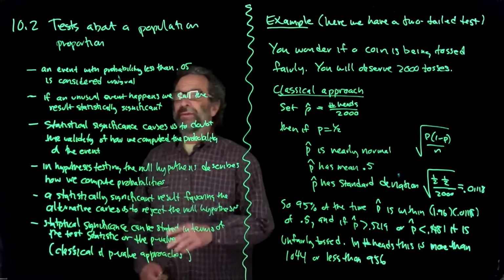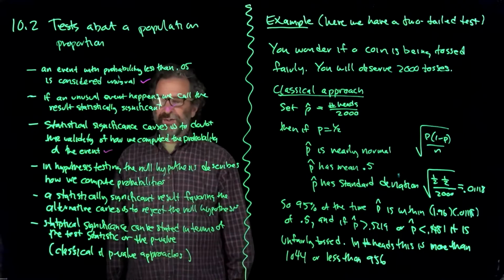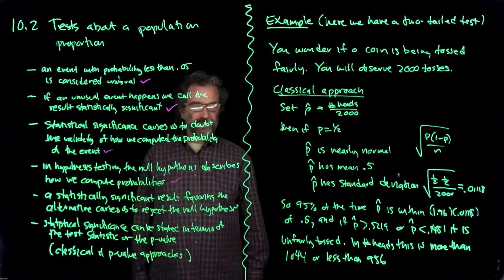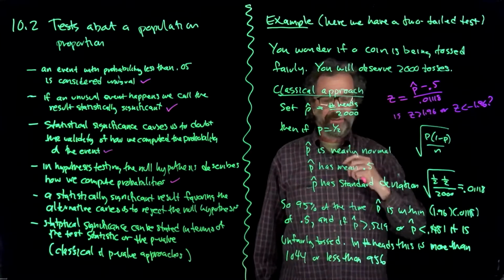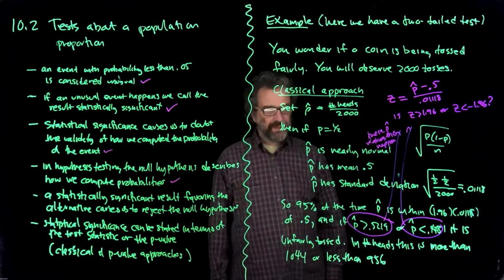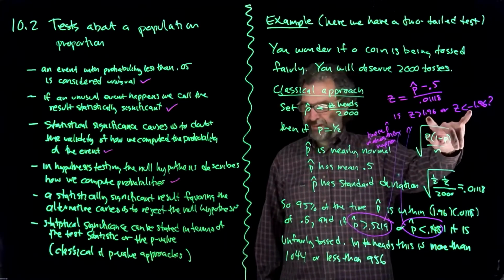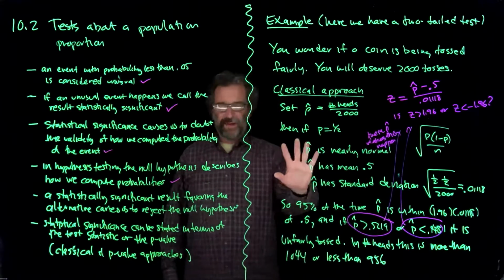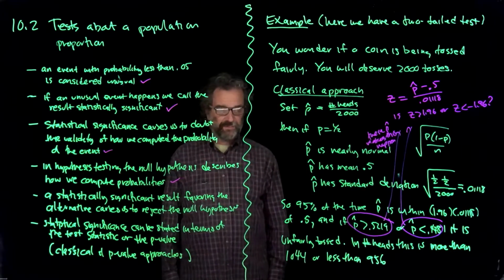156online 10 2a